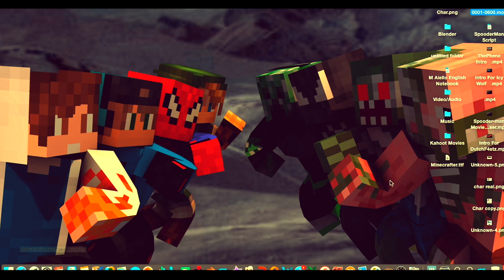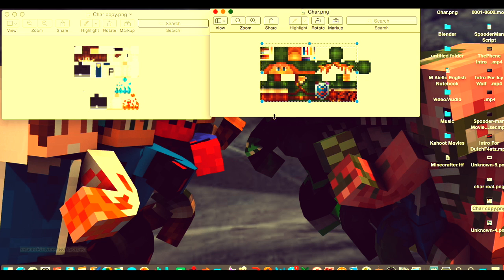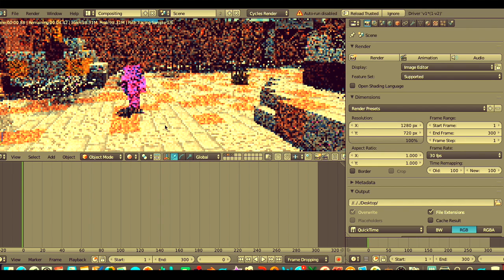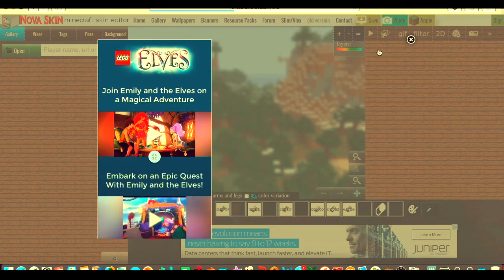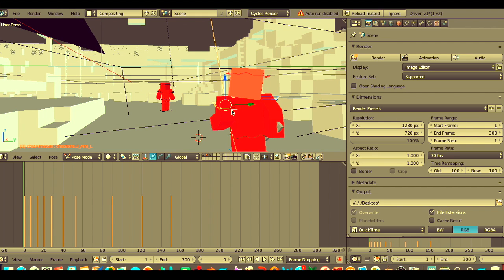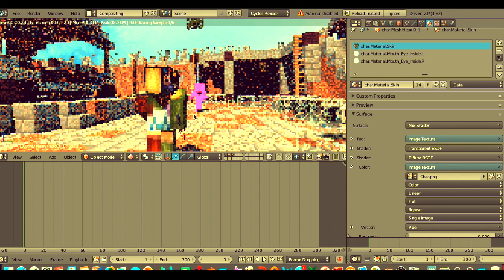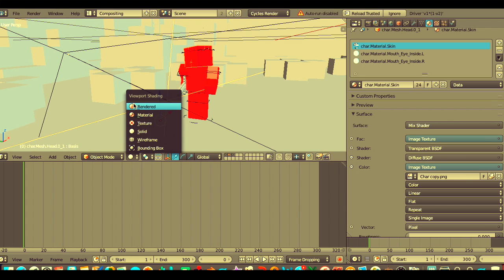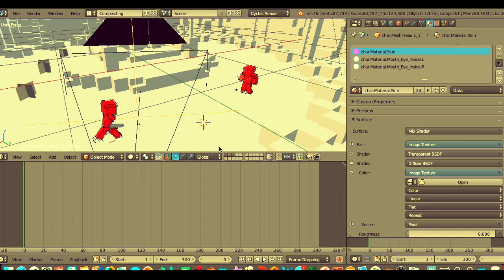How To Change The Skin on a Minecraft Blender Intro Template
IGNOre TAGS!

REMOVE SKIN ARMOR BY:
RIGHT CLICKING THE BODY PARTS UNTIL YOU SEE THE ARMOR
OUTLINED IN YELLOW THEN DELETE KEEP DOING UNTIL ALL
ARMOR IS GONE